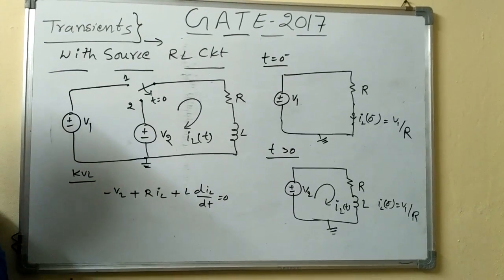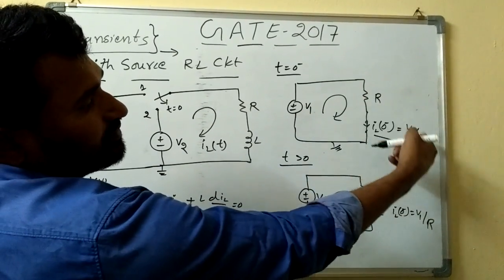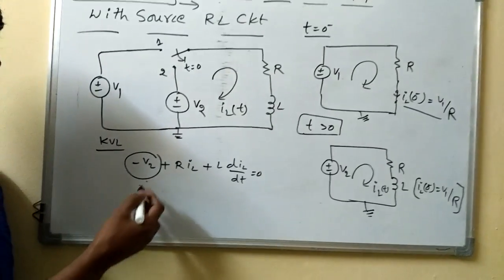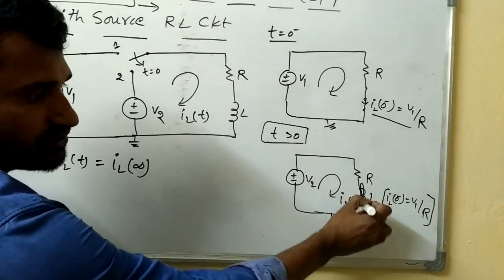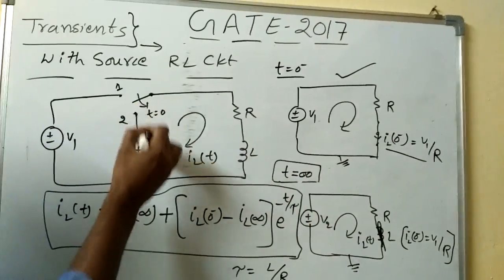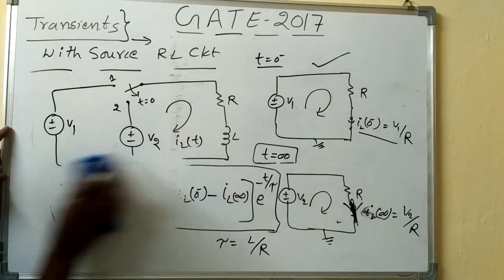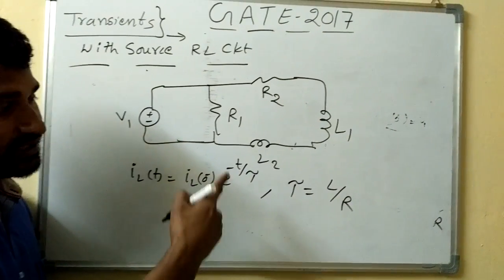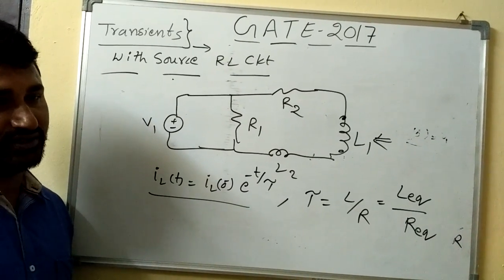Transient concept in Network Theory-3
In this video i explained the concept transient response of RL circuit with source